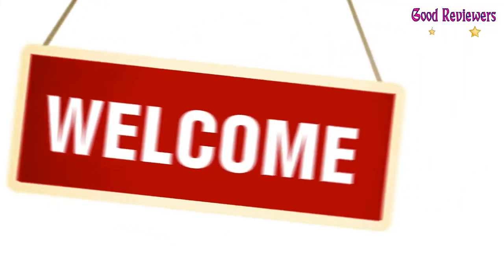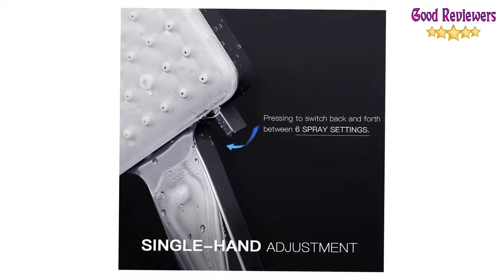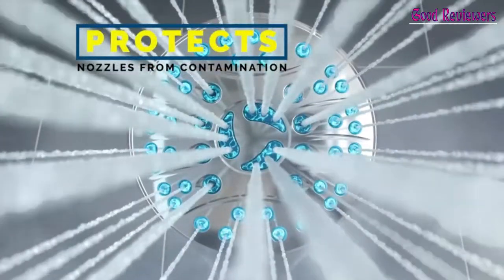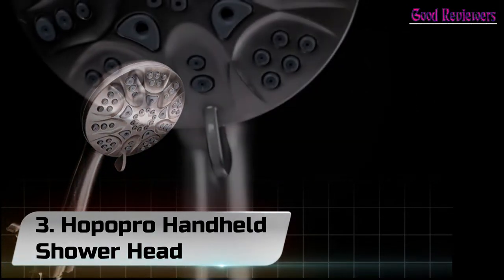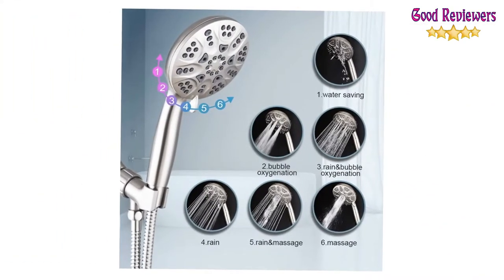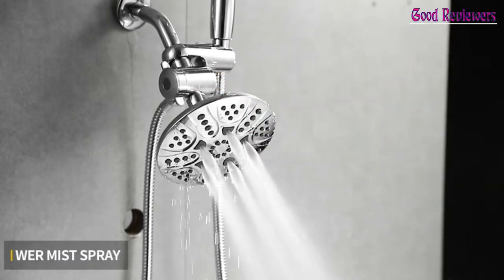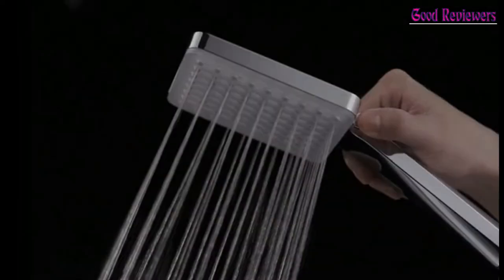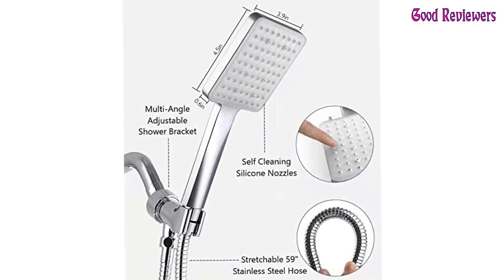Best Handheld Shower Heads Review In 2022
Top 5 Best Handheld Shower Heads Review In 2022

1. Newentor® Handheld Shower Head

2. Hotel Spa AquaCare Handheld Shower Head.

3. Hopopro Handheld Shower Head.

4. DOILIESE Handheld Shower Head.

5. GRICH Handheld Shower Head.